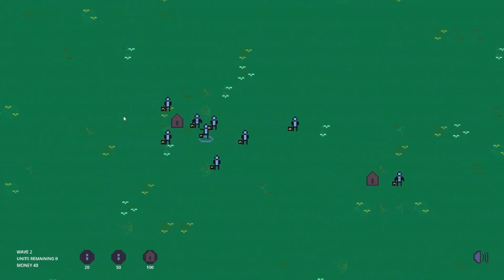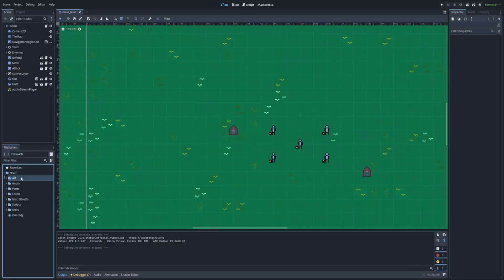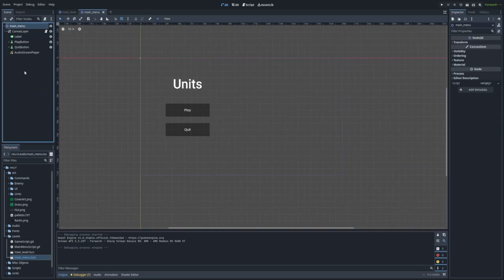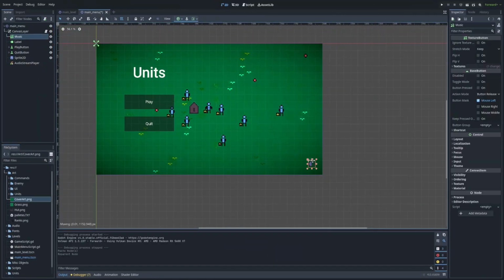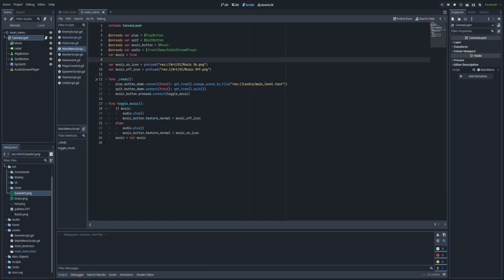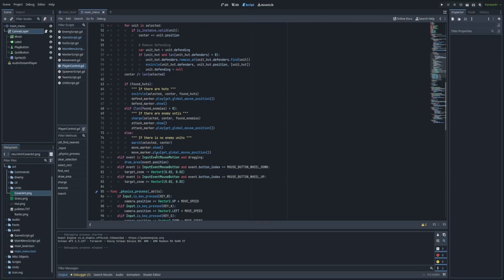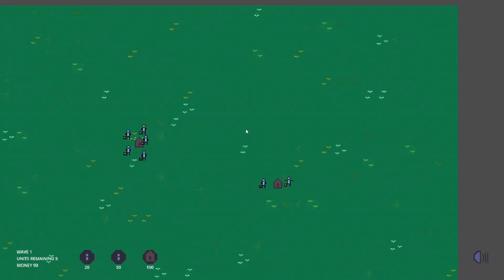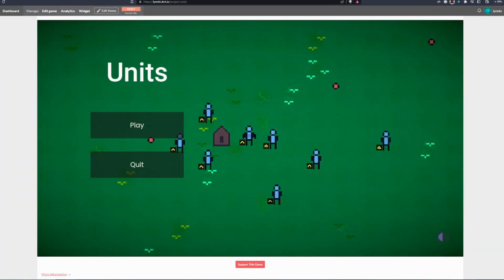Adding new features to my Strategy RTS Game! Features and Exporting | Dev Log #7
In today's video, I'll be continuing the development log for the units game.
I'll be adding new features such as a mute button, escape key, fixing some bugs and exporting the game to itch.io.
However due to the gameplay I'll have to postpone the release of the demo for a while.